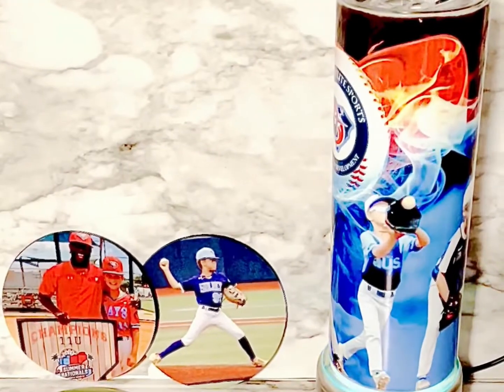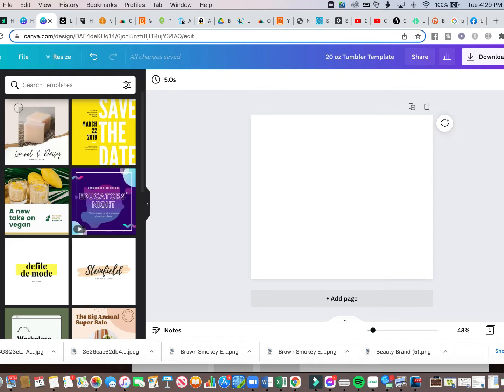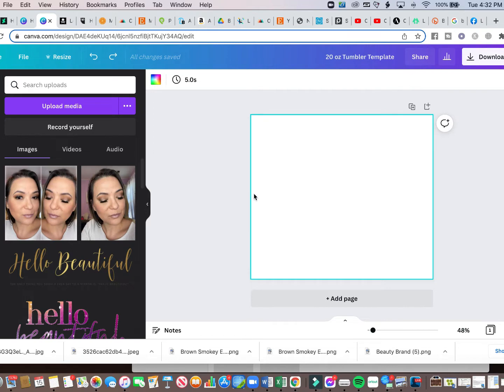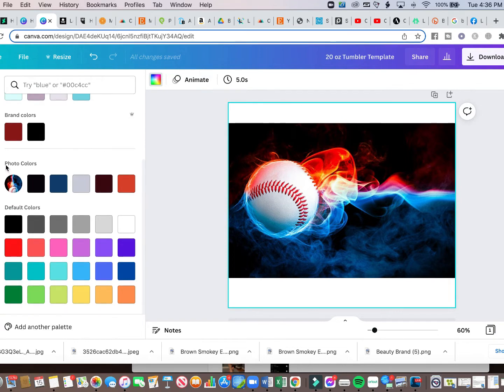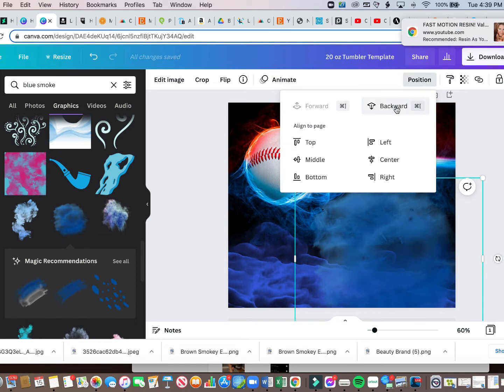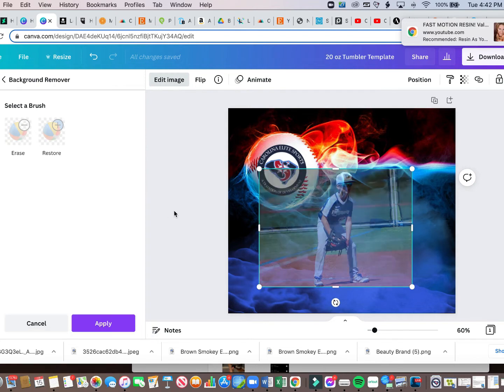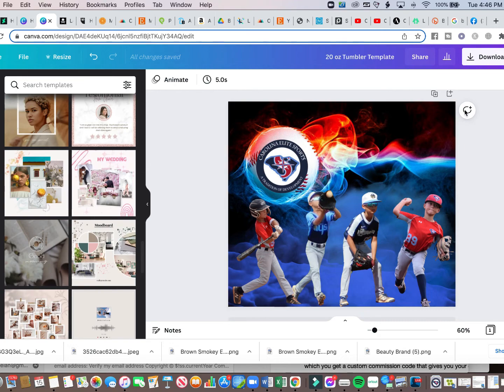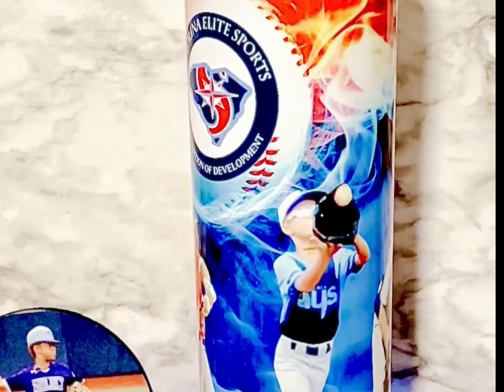How to create sublimation designs in CANVA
How to create sublimation designs in CANVA for 20oz sublimation tumblers. I walk you through how I create my designs with Canva. Canva is my GO TO tool for all my designs.

Links for supplies:
AMAZON Products

(molds, resin, micas, alcohol inks, and more)

Shop My Products & Designs:
Etsy Shop

**I share products that I personally use and love. This is, of course, at no additional cost to you.